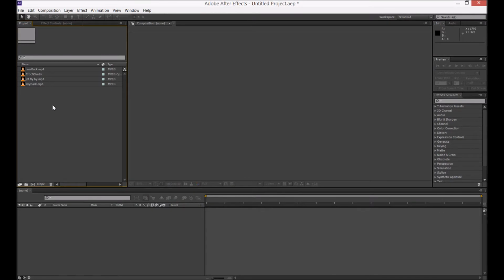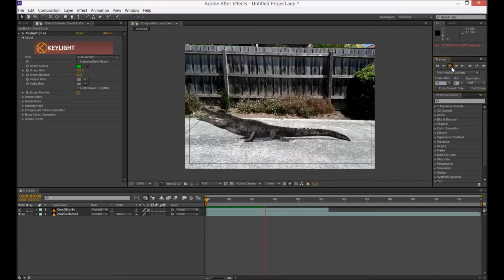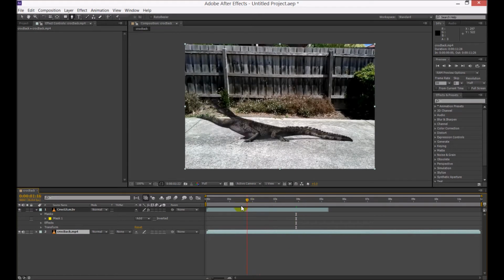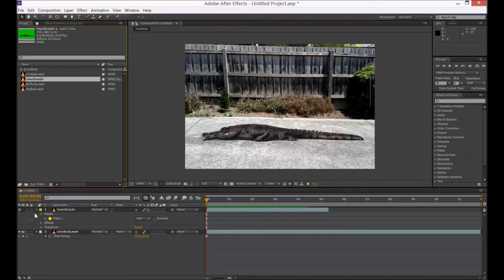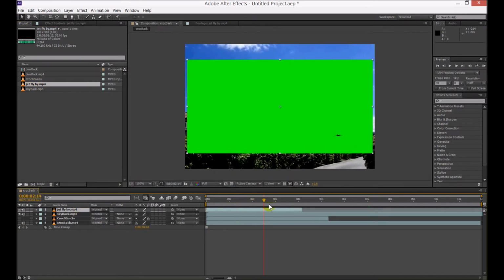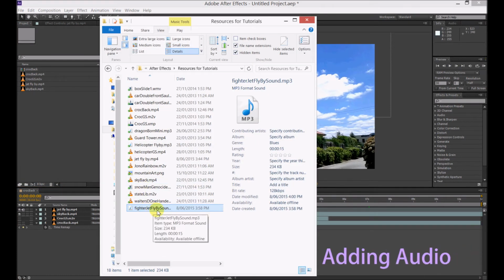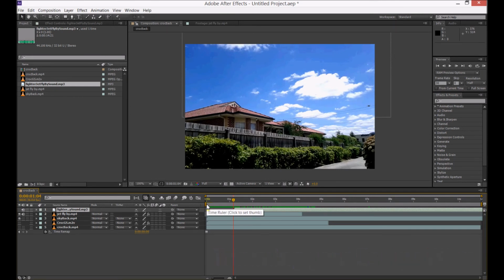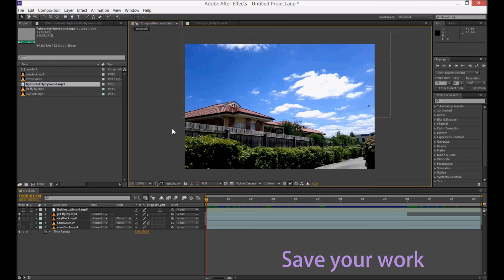L4 AE keying